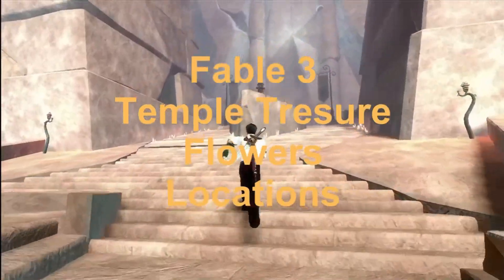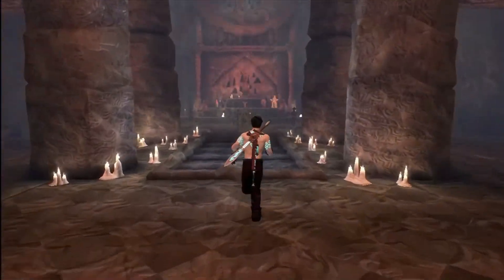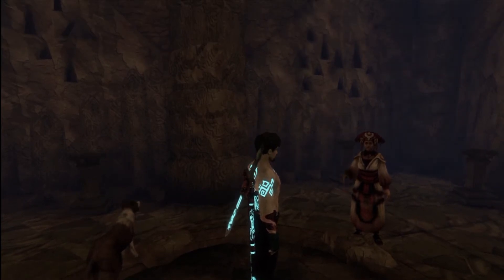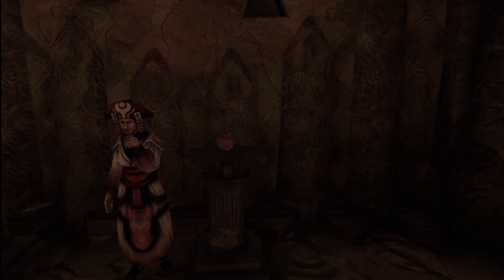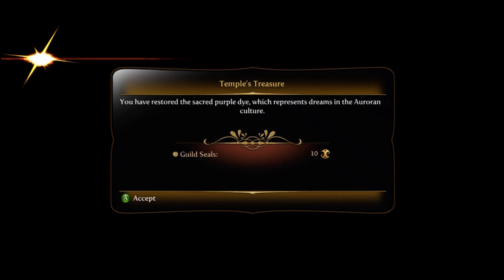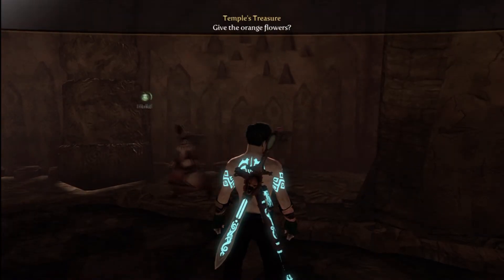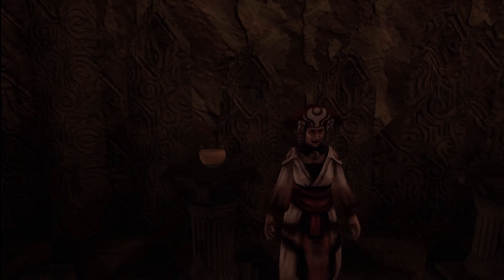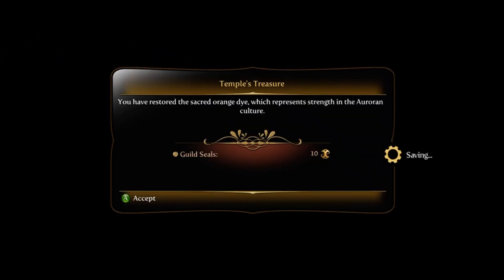Fable 3 Temple Treasure Flowers 05. Gameplay Commentary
Fable 3 Collectibles
Books, Flowers, Keys, Outfits, Gnomes, Demon Doors